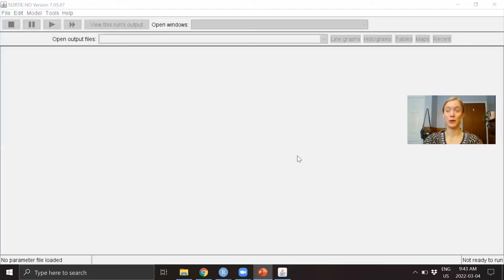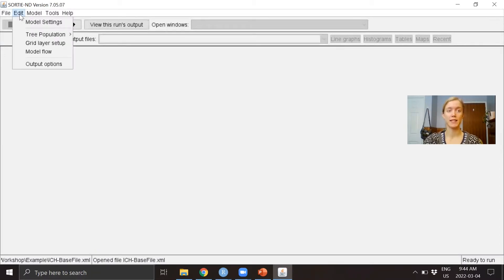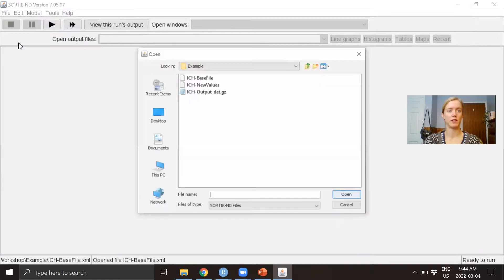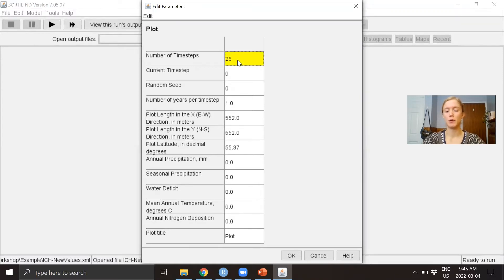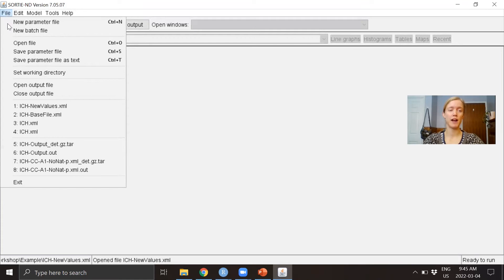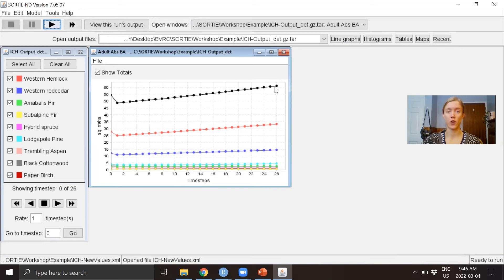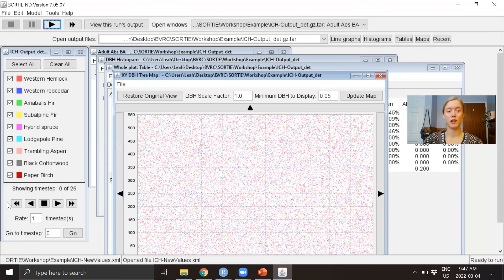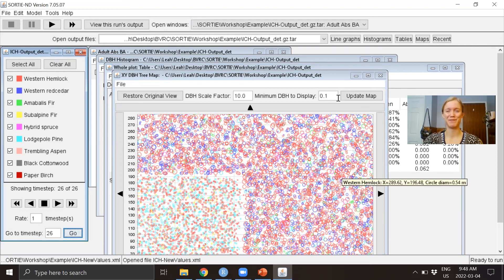SORTIE GUI Basics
Tutorial Video 3:

In this tutorial video, you learn the basics of how to use the SORTIE-ND GUI (graphical user interface).

This is not a step-by-step guide on how to use the program, merely a brief introduction illustrating some ways to start exploring its capabilities.